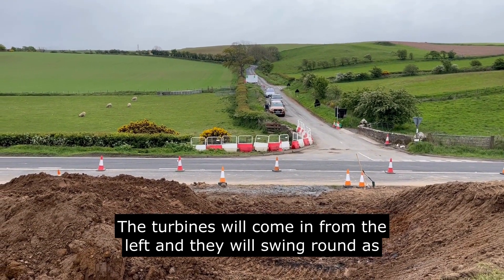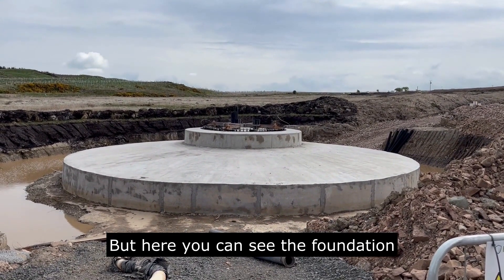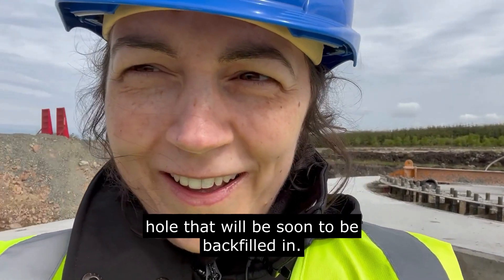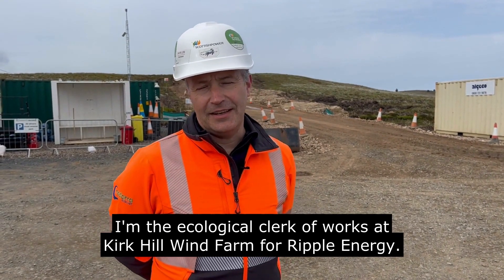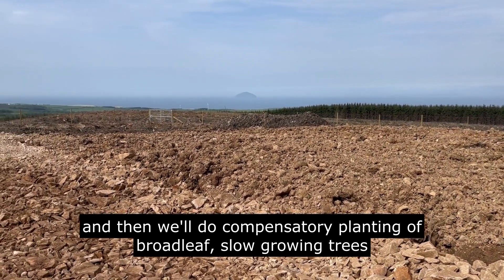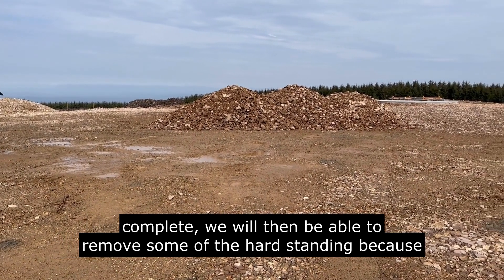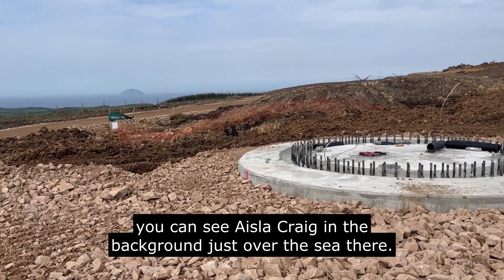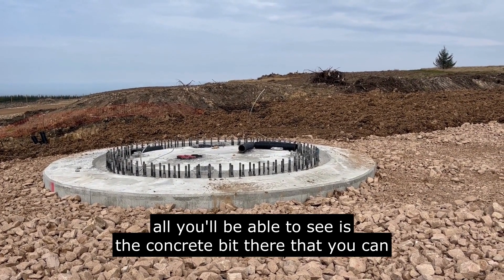Kirk Hill Foundations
Last week Sarah Merrick visited the Kirk Hill Wind Farm construction site to bring us an update on the foundation works. They are now ready for the turbines to arrive in a few weeks time!